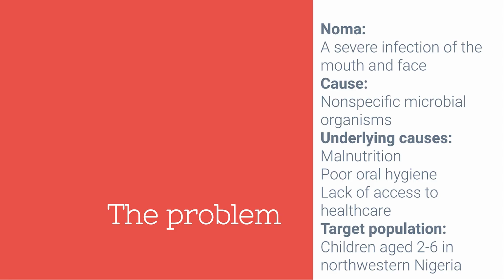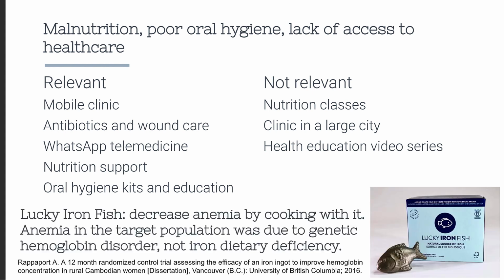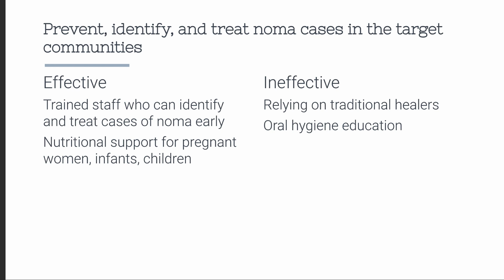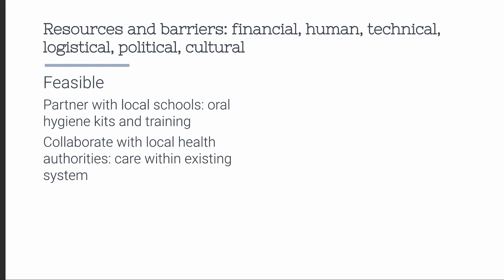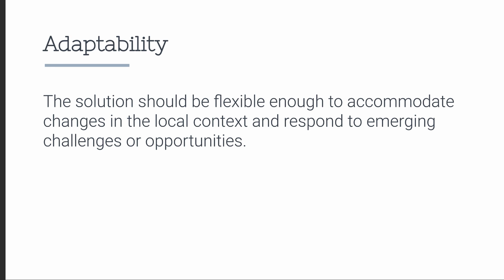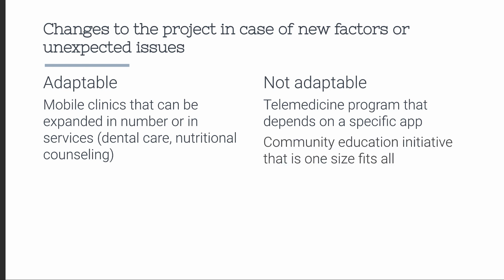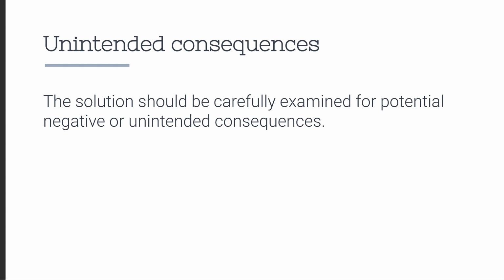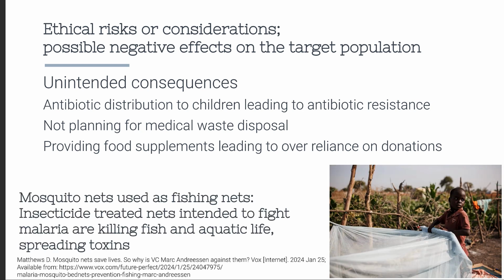How to Evaluate your Solutions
Learn how to use seven important criteria to make sure that your charity's solutions are appropriate. See how the example topic (noma) does or does not fit the criteria. See examples of real life charities that do (and do not!) fit the criteria.